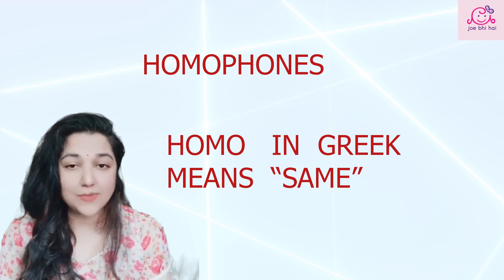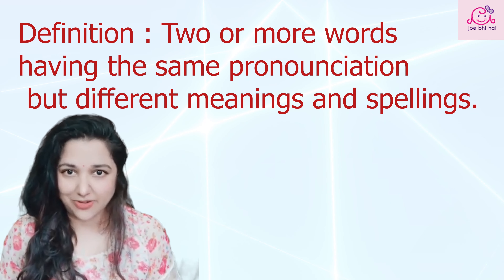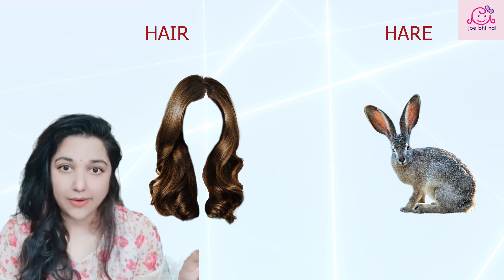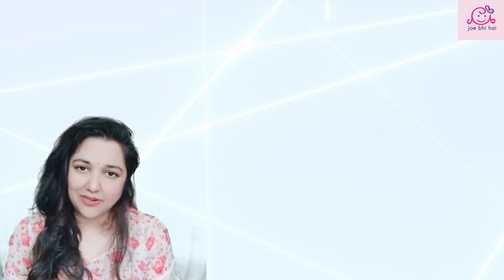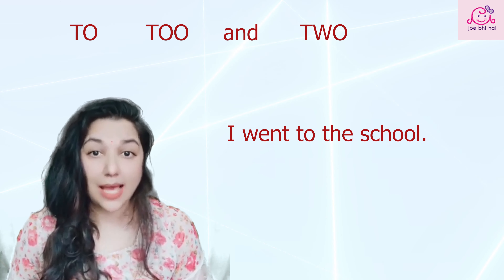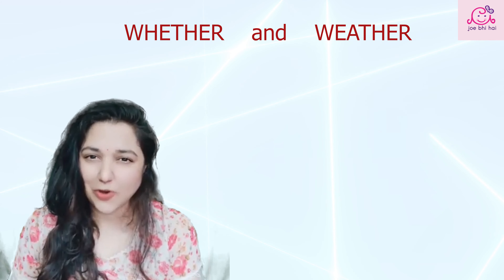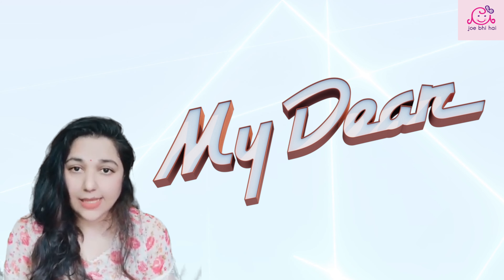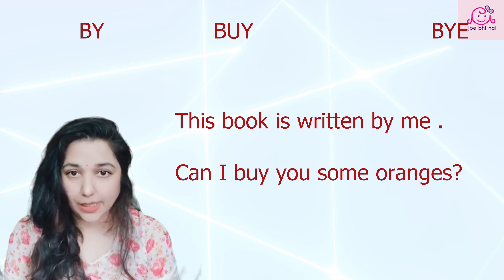Homophones - Defintion / Learning made easy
What is a Homophone?
Homophone definition: In English, a homophone is a word that is pronounced exactly or nearly the same as another word but differs in meaning and is spelled differently. A homophone is a linguistic situation in which two words have the same pronunciation but have different spellings and meanings.

Homophones are the most confusing words in the English language.

NOTE : Pictures and some content has been taken from the internet.